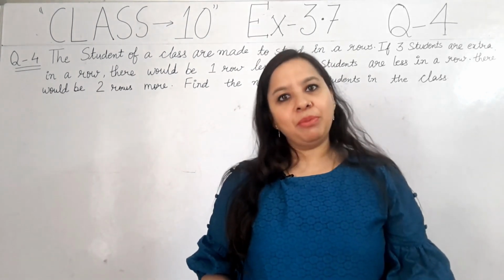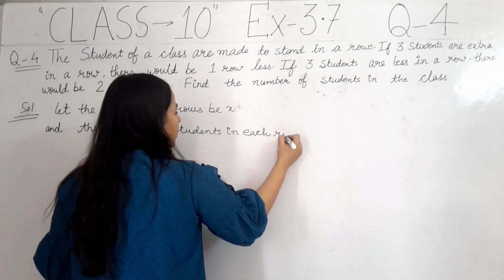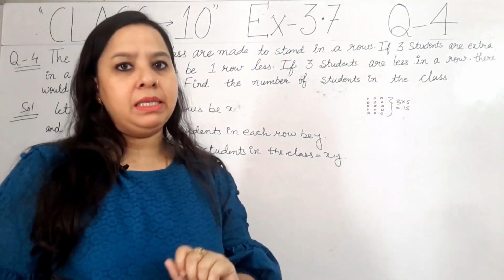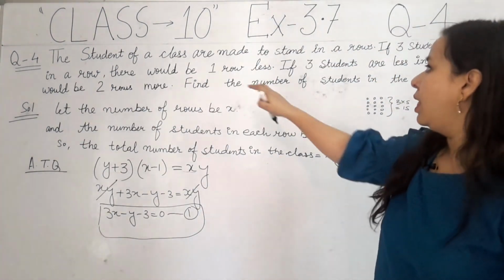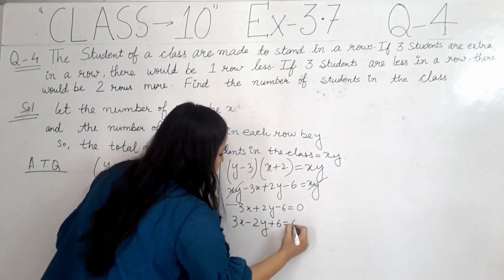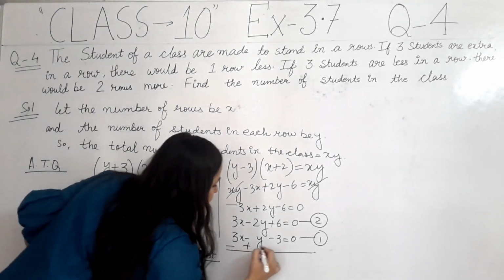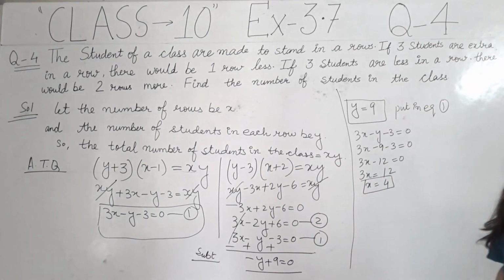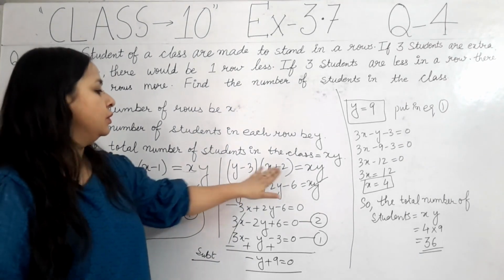Pair of Linear Equations with two variables, Ex-3.7, Q-4.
The students of a class are made to stand in rows. If 3 students are extra in a row, there would be 1 row less. If 3 students are less in a row, there would be 2 rows more. Find the number of students in the class.

Our channel Shweta Classes explains full course solution of Mathematics for those students who cannot be able to take or afford any face-to-face classes or tuition. My video will help all students to understand the concept, solution of Maths by easy methods. Dear Student, if you have any doubt in any question or concept, you can also send me message in comment section. I will try to make videos for your doubts. All the best for your Board Exam!!